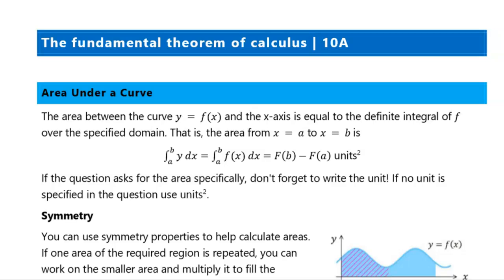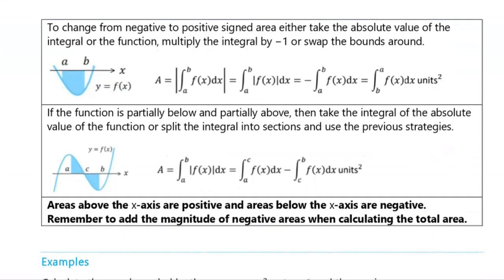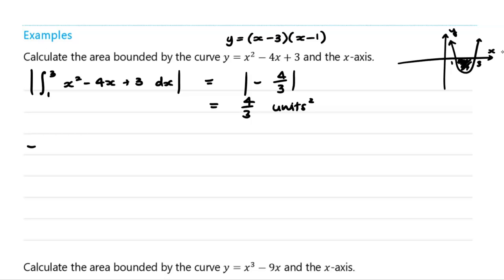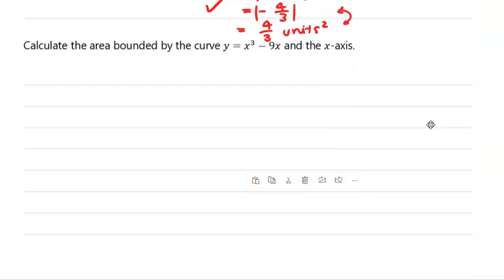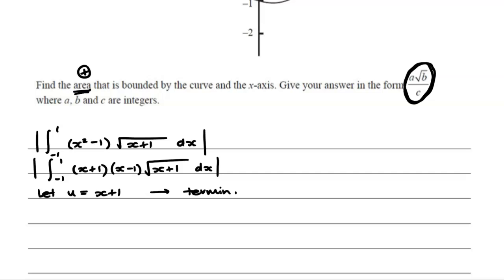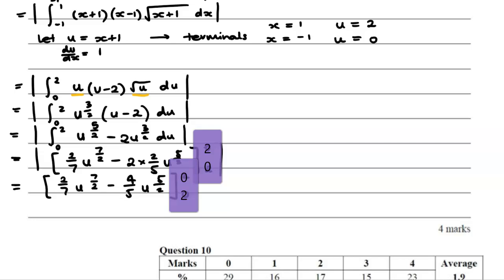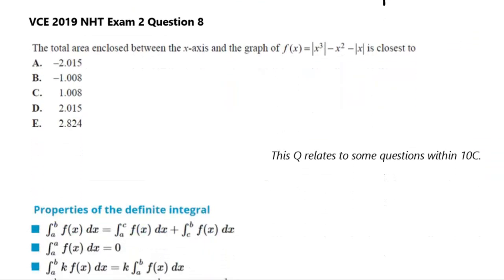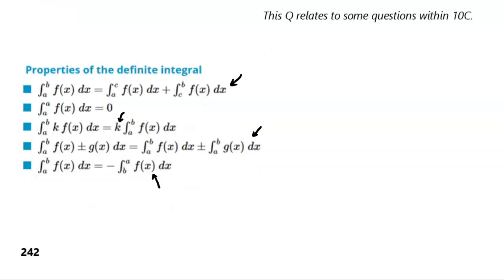VCE Specialist Maths | Integration - Areas and signed areas